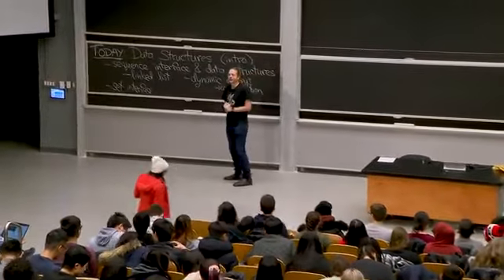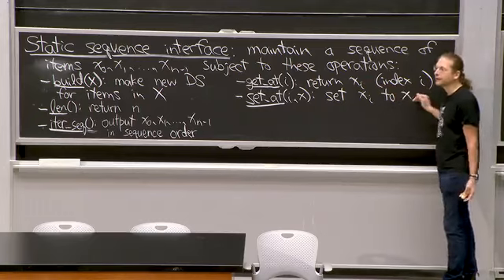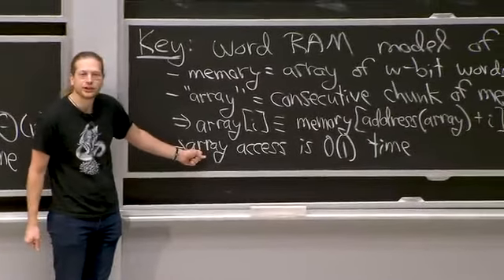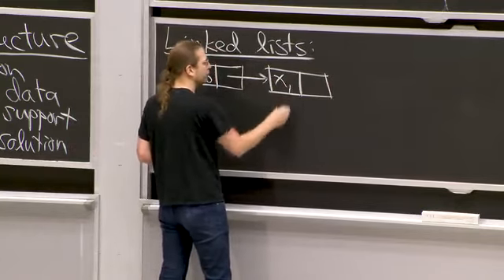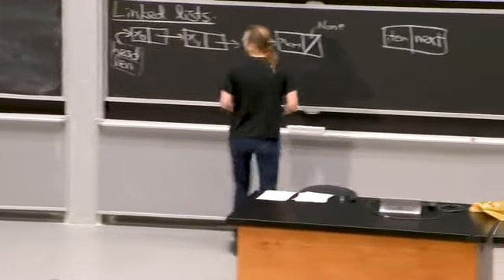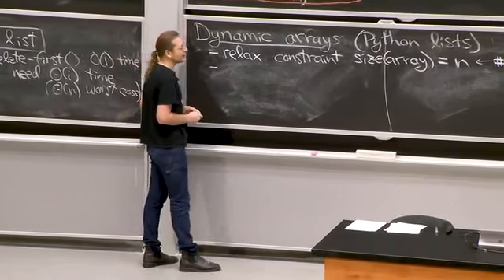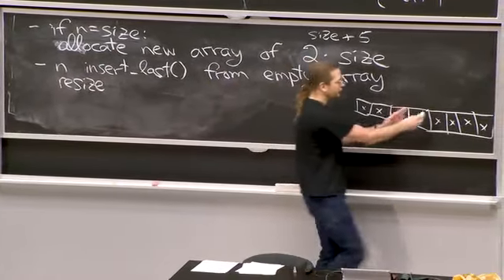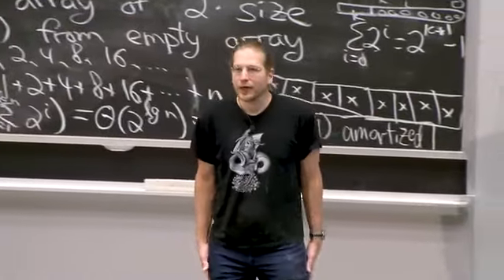MIT6 006S20 02 06 Lecture 2 300k